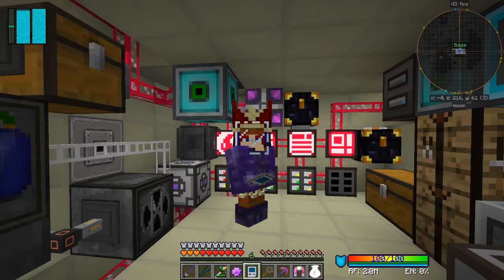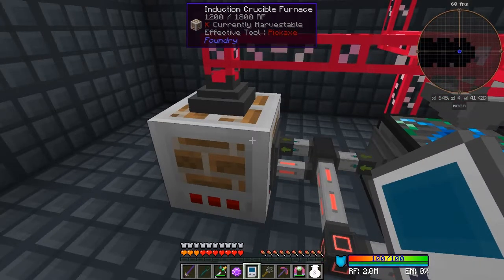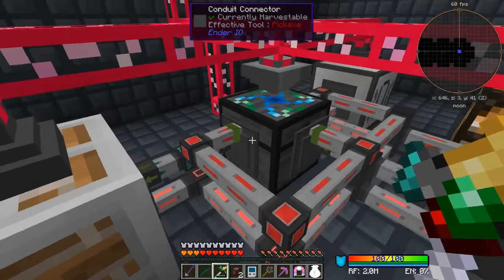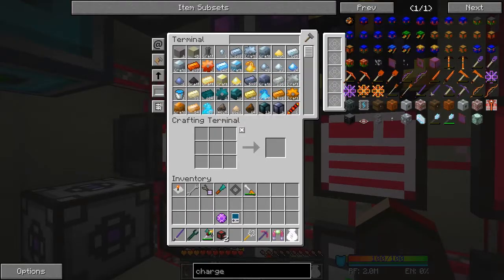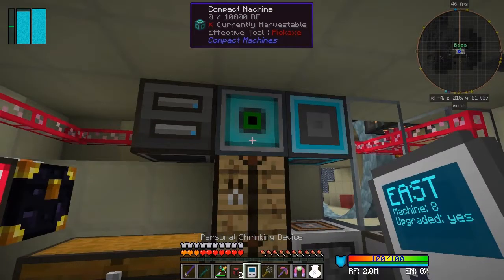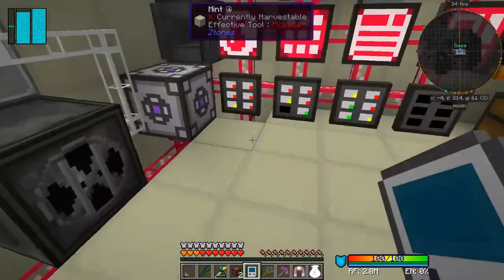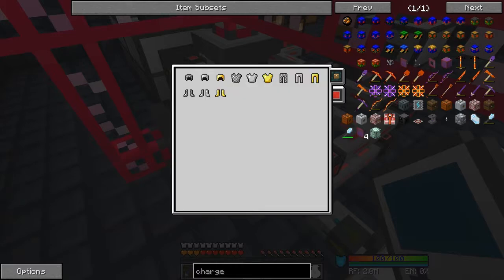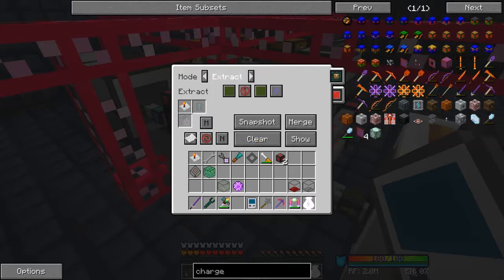Galactic Science 2 #130 - Armour Smeltery & Problems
In this episode we:
- check uu-matter and scrap
- fix the phyto-gro auto-crafting
- look at the armour processing
- see that the fluid cells are full
- see a compact machines buggy
- assemble 64k fluid storage component and cell
- prime the fluid storage cell

Complete the following quests:
- None :-(

This video is the my hundred and thirtieth episode of Galactic Science 2, a series of the beta 0.13 mod pack by Caithleen. This a very different Minecraft mod pack crafting with minechem and the assembly table.